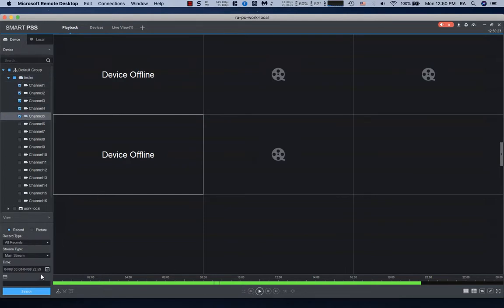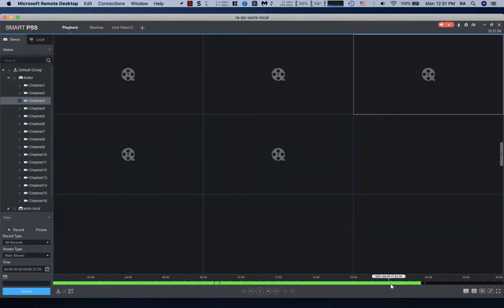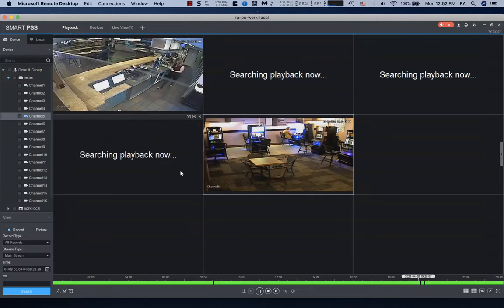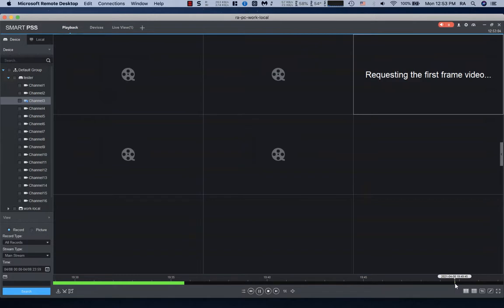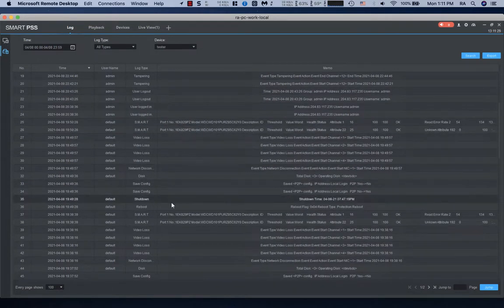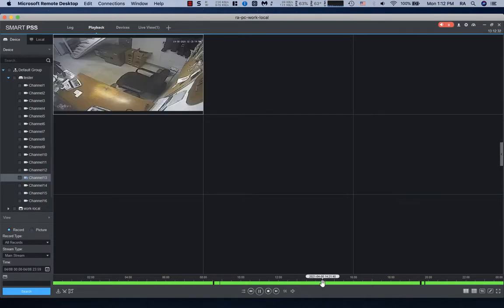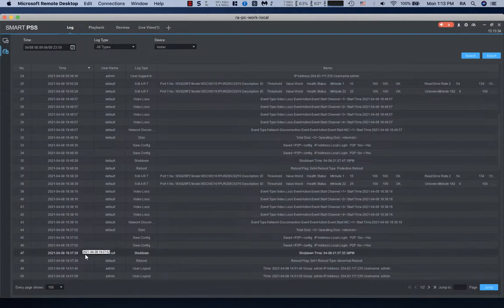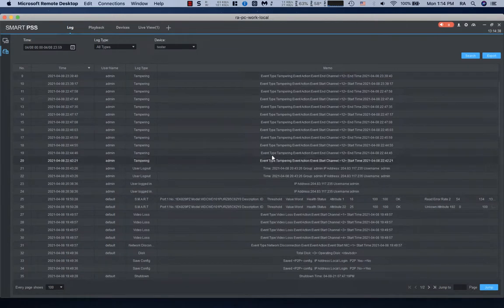Voltage and cabling issues that can damage the DVR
We show tell tale signs of poor BNC coax cable, and cable crimping technique that can damage your security camera system. We show ground loop and voltage injection issues that can lead to damaging a dvr over a short period of time.